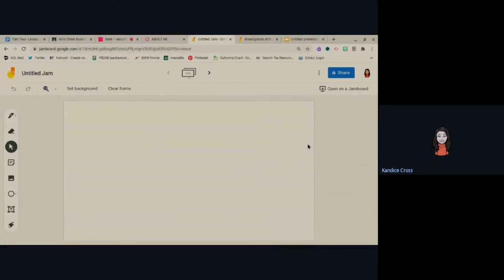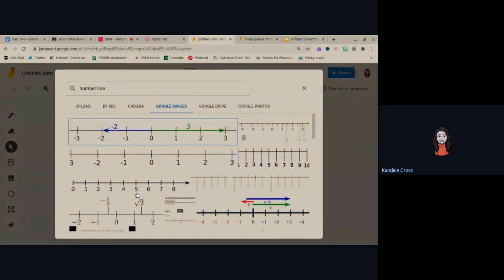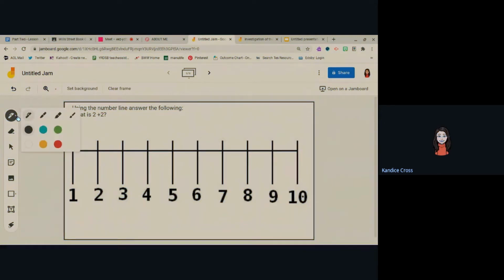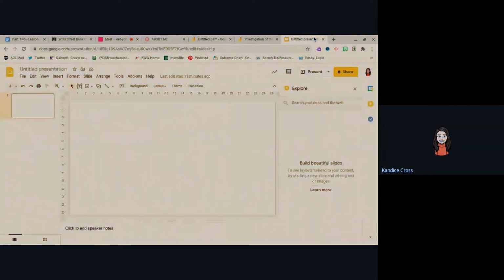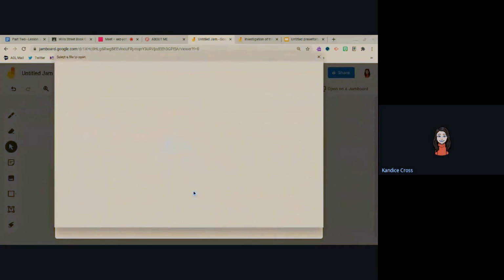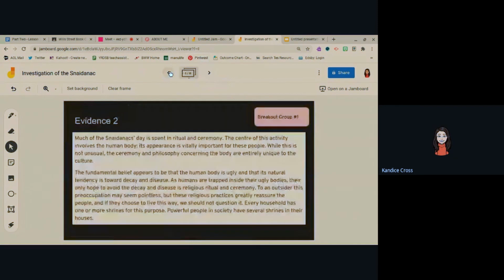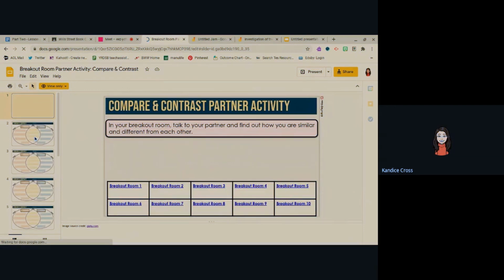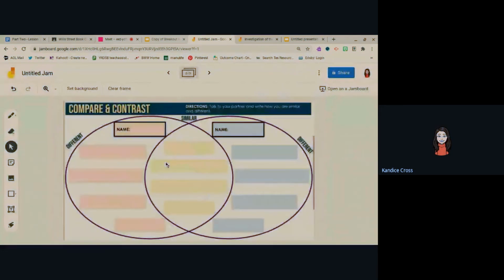Google Jamboard 210331 v01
Learn how to use Google Jamboard with our digital skills learning video. For educators working in digital classroom spaces, Google Jamboard can assist in interactivity and collective learning. You can discover more digital skills programming and courses